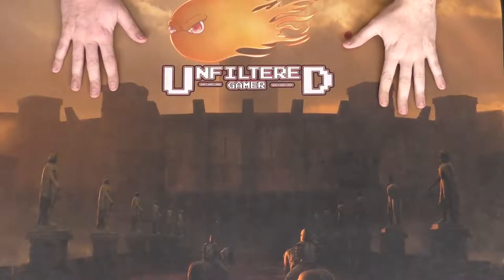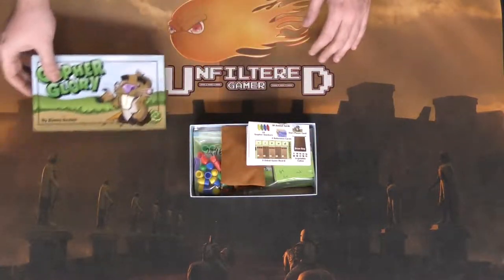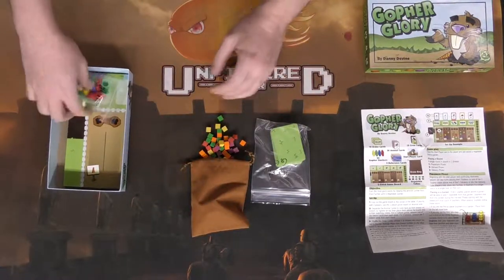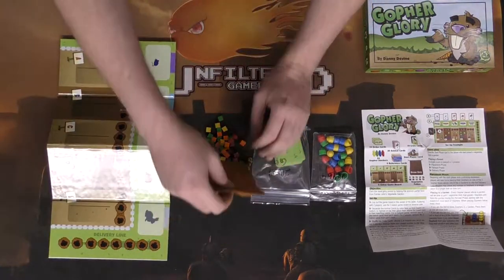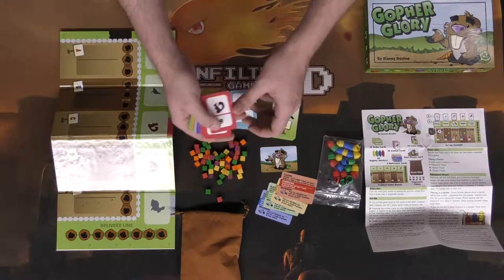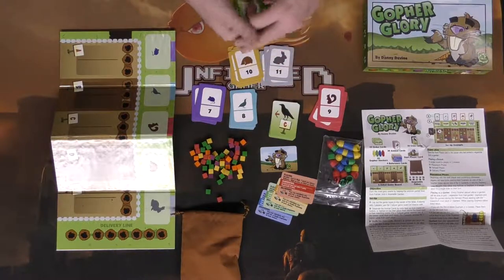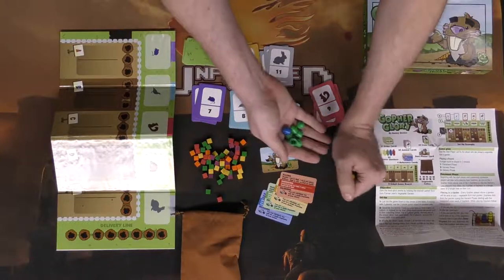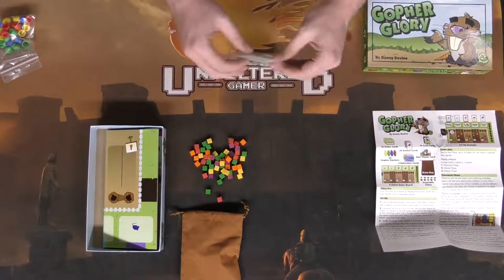Gopher Glory - Board Game Unboxing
Gopher Glory Unboxing by Unfiltered Gamer

Check out [name of game] at: [url for kickstarter or designer]